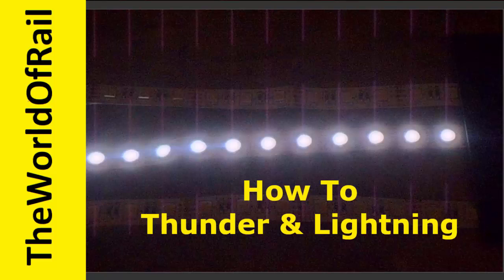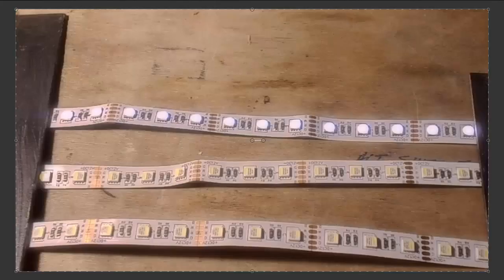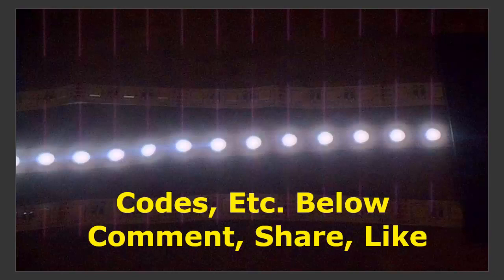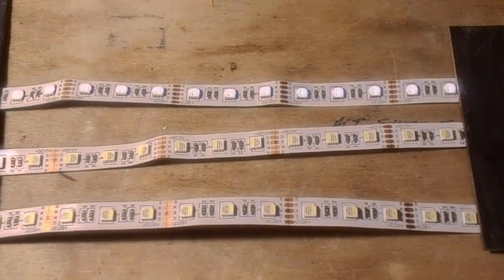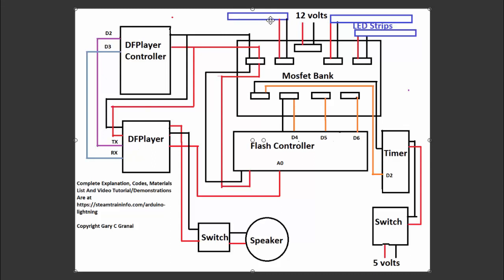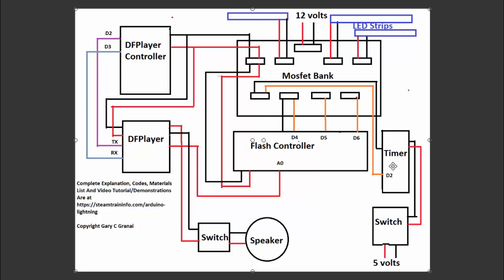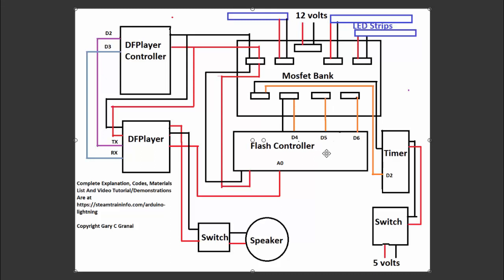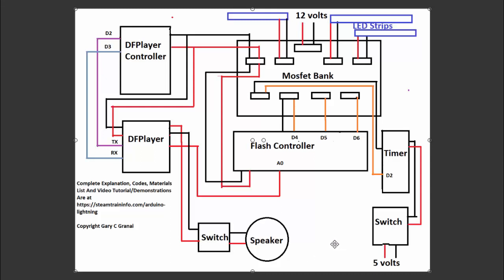How To Make Arduino Thunder And Lighting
You are invited to see a lot more in our Hobby Shop

Our facebook page ModelSceneryTutorials is filled with information and special discounts for visitors.

The video reviews Arduino Thunder and lightning code and tutorial for making an thunderstorm or lightning effect on your layout or diorama.

This project uses either three 12 volt pixel LED strips or other 12 volt lights. Everything you need can be found in this page.

Thunder And Lightning Operating Notes

The image to the left should make this explanation meaningful.

When the thunder sound from the DFPlayer reaches a threshold level, LED strips flash randomly.

Since this project is designed to go into model railroad layouts and dioramas, unless one includes an on/off switch things can get rather obnoxious.  So added two switches.  One turns the storm on and off.  The other allows the storm to continue with the lights flashing, but turns the speaker off.  (All flash and no noise.)

And then, it is rather inconvenient to turn it on an off during an operating session.  So a timer is included which timer turns the DFPlayer on and off. In essence it is an automatic switch behind the manual switch.  The on an off times can be changed.

A flash controller is little more than a NANO with a random blink sketch that triggers Mosfets to flash the 12 volts LED strips.

The flash controller is turned on and off by the timer.

The DFPlayer controller is a NANO on which is a program that starts the player as soon as the controller turns on.

The thunder sounds come from web downloads.  You can find links for that below.

Video Demonstration.

This video shows the system working on my bench.